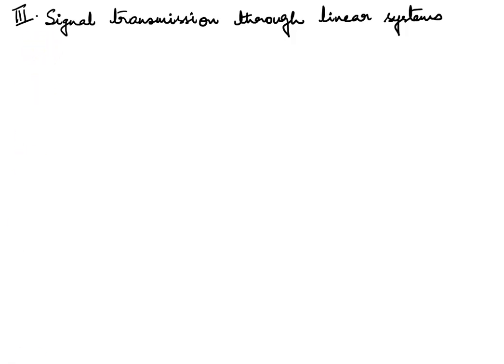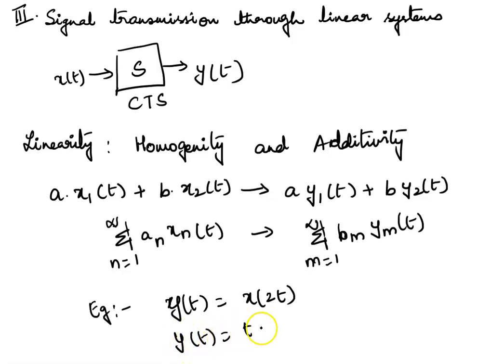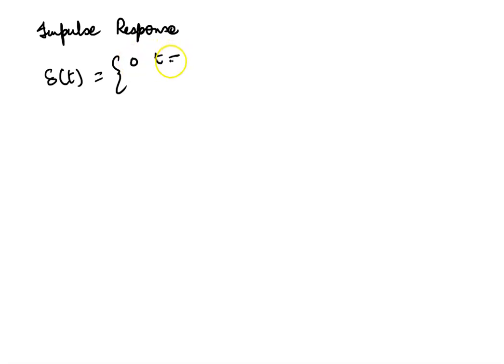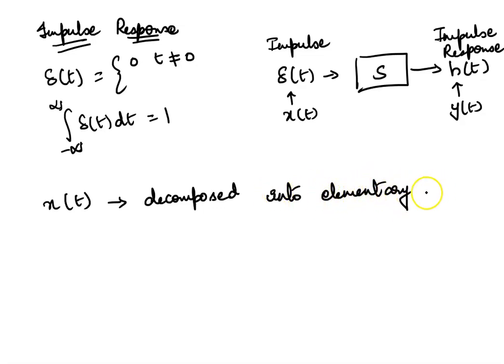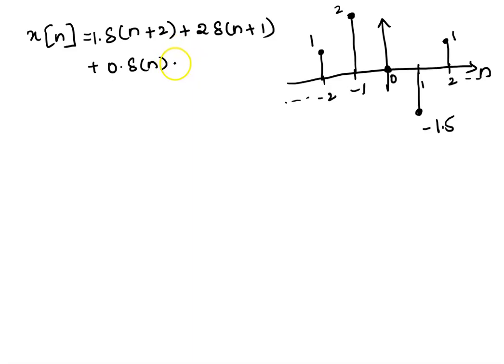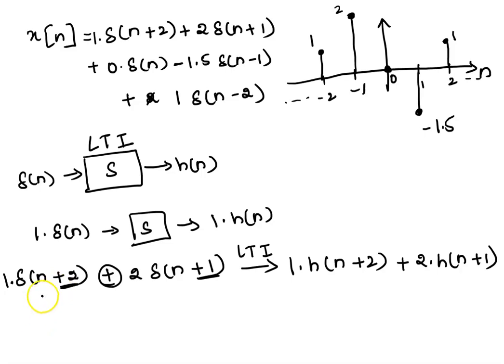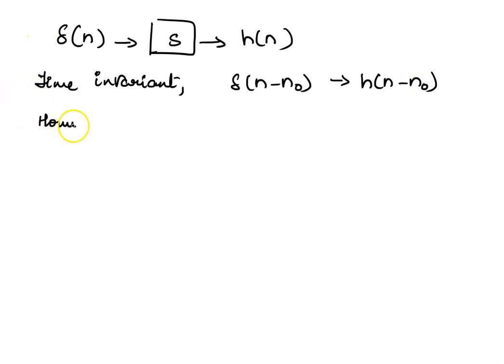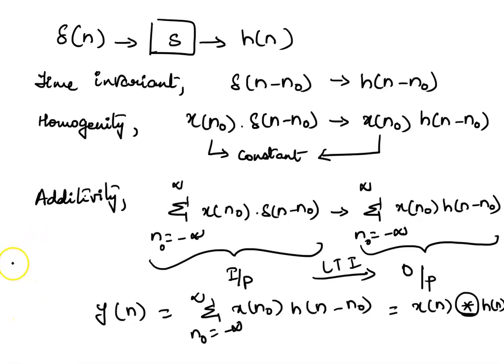Unit III: Signal transmission through Linear Systems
Unit III_Lecture 5: What is an LTI system
Impulse Response and its significance
Convolution